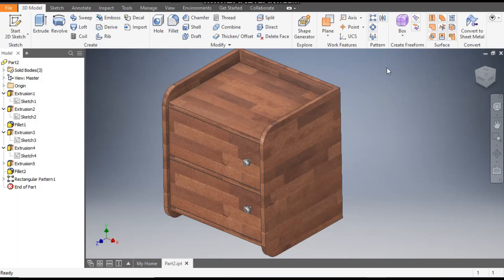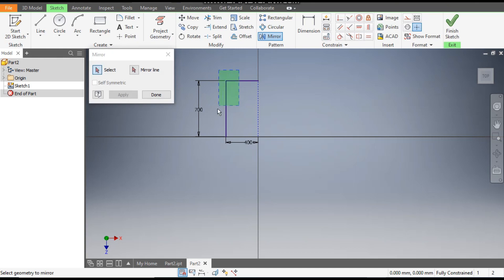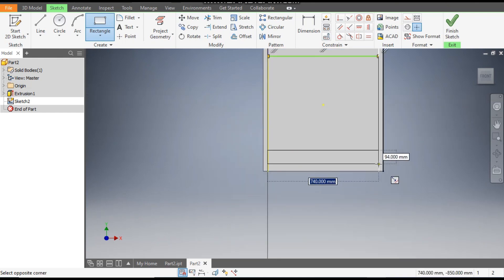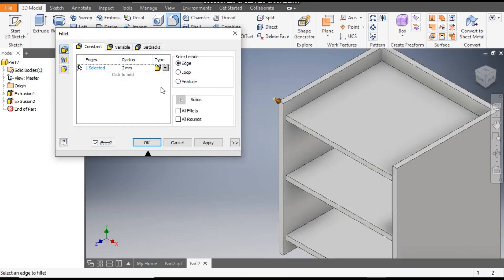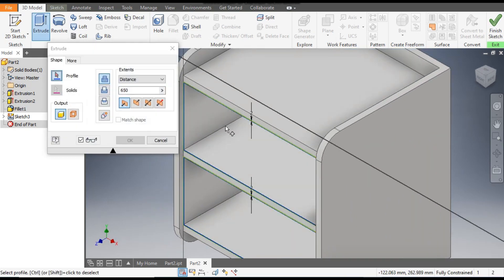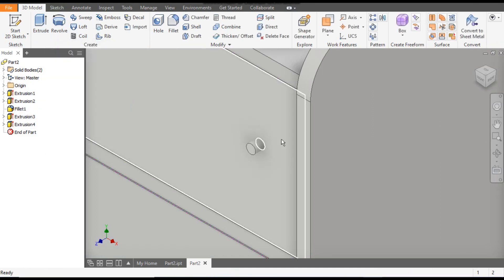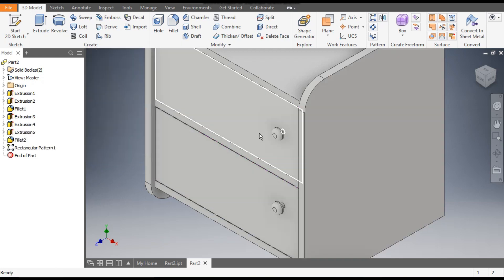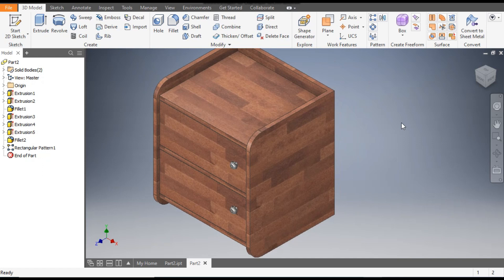Furniture Cabinate in Autodesk Inventor || Furniture Design in Autodesk Inventor || Inventor Basics